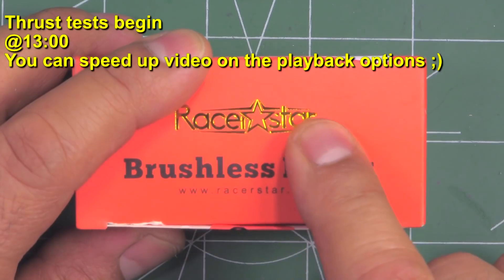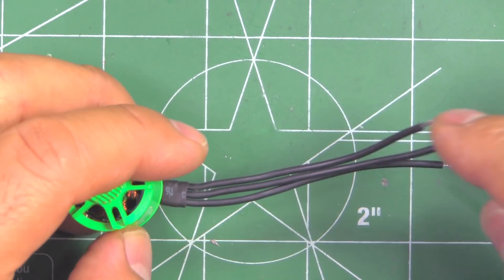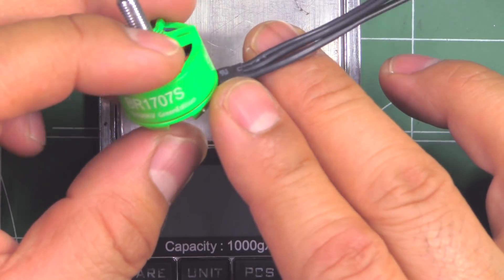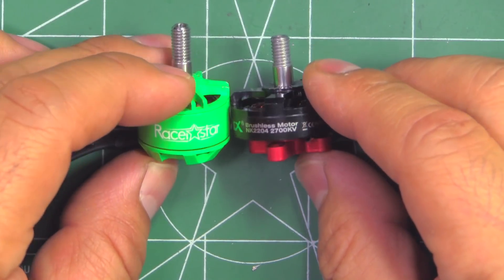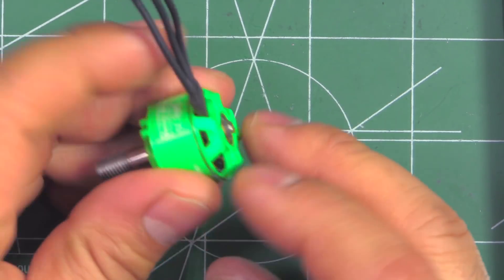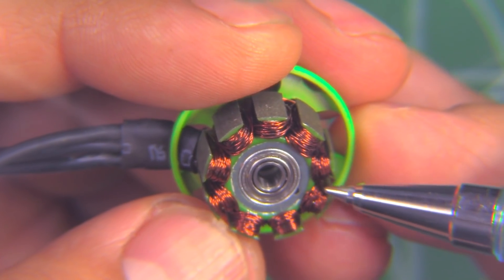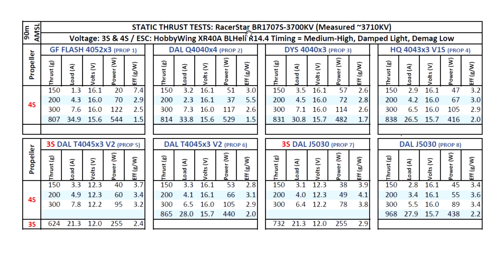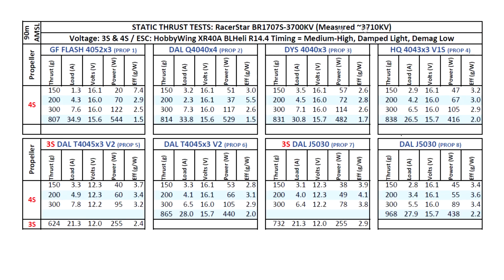Banggood.com RacerStar BR1707S-3700KV Better than a 1507 or a 2204? Thrust Tests Inside!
Errata/Corrections: HQ4043x3 V1S thrust test should be 868g not 1383g!